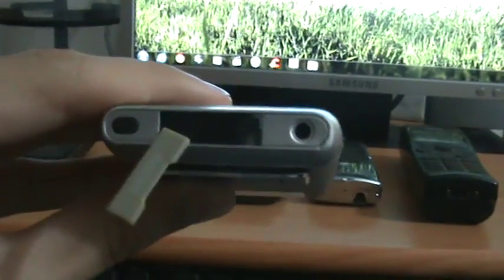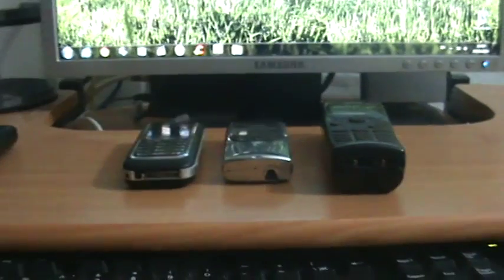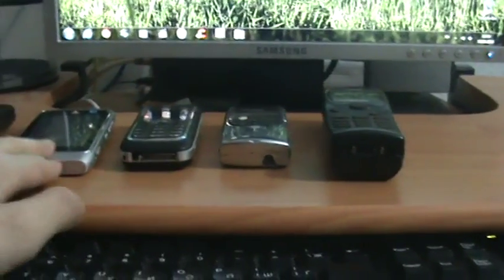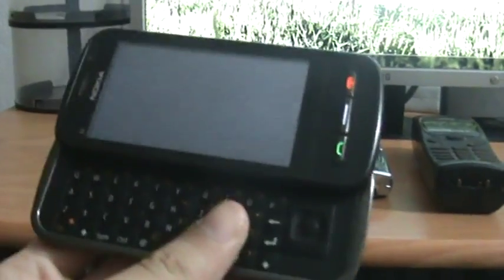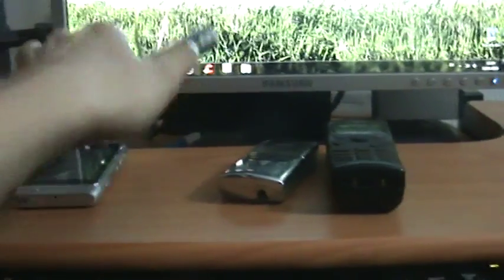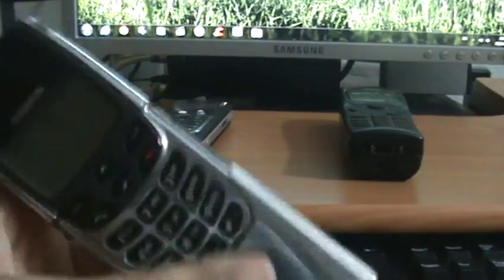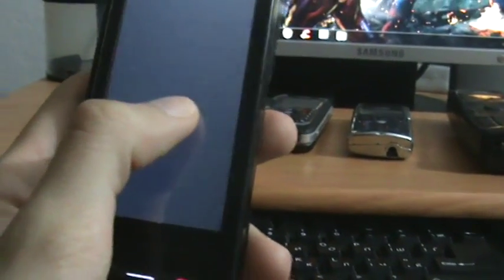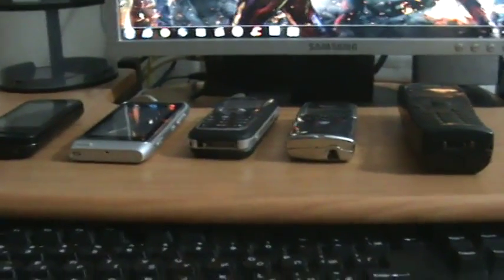Bend Test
I put some Nokia Phones(one of them is fake) to the famous bend test and I also want to show to @NokiaCare the IMEI number because they were thinking that I might have it wrong somewhere but they confirmed me that it'a copy.
I put to the bend test the Nokia C6-00(which it has already a busted flat cable),the fake N8-00,Nokia 6161,Nokia 8310 and Nokia 3110(for it it was like a braking test).
What will happened?
Well... see it for yourself.